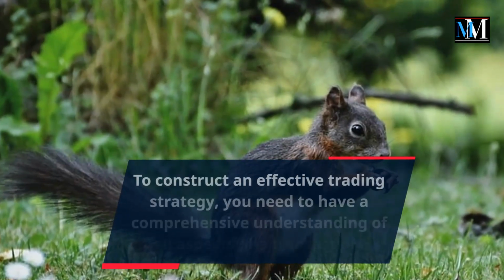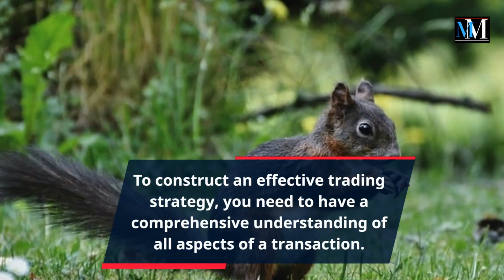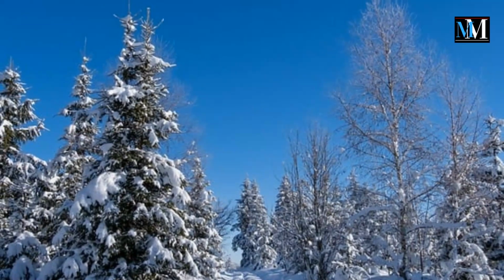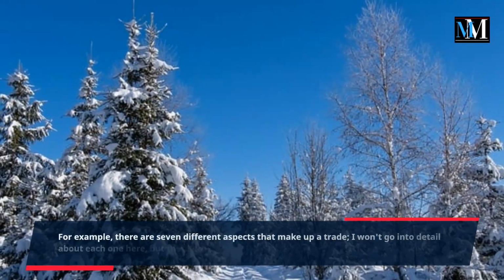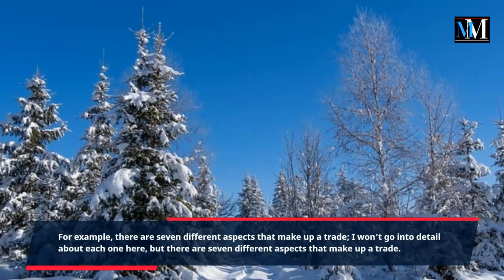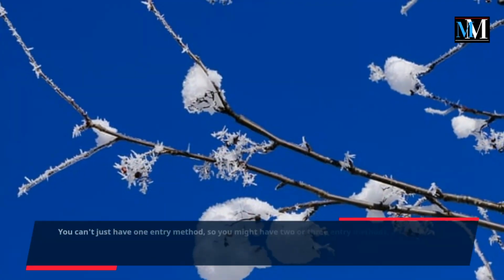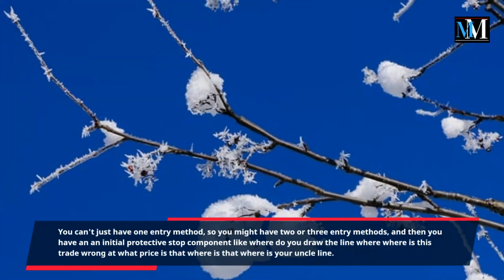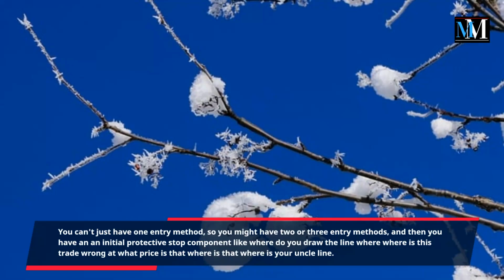Creating a successful trading plan in 2023 Do This!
If you're planning on trading in 2023, then this video is for you! I'll show you how to create a trading plan that will help you achieve your financial goals. This plan is easy to follow and will help you make the most of your trading decisions. so be sure to watch it today!